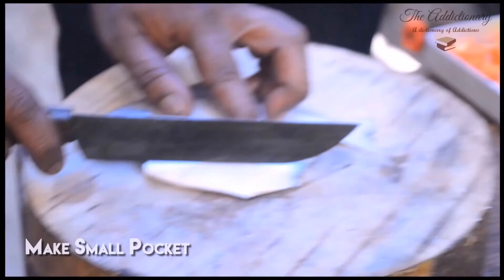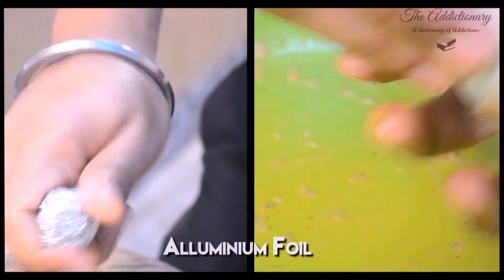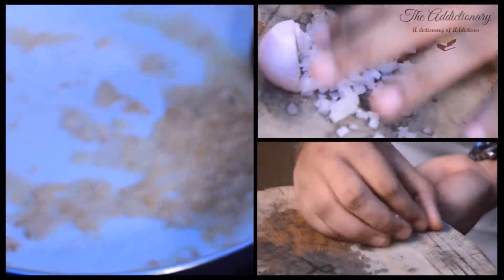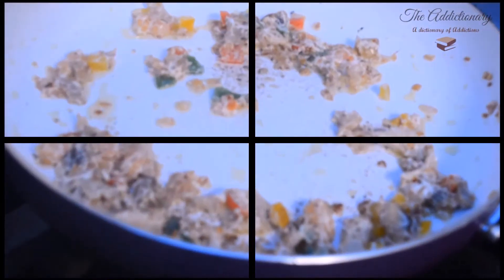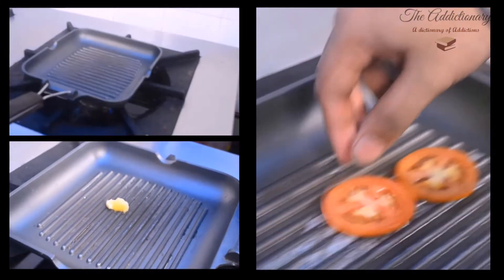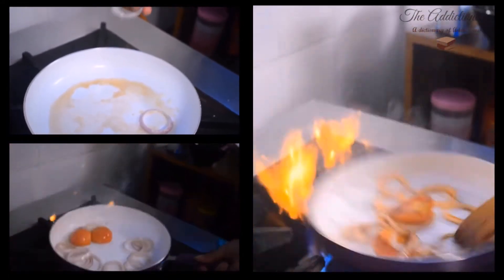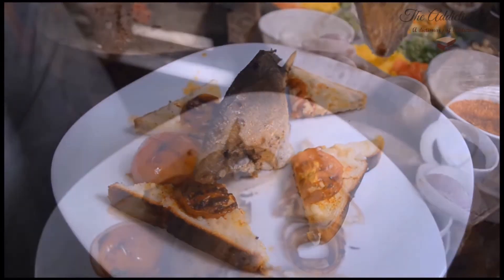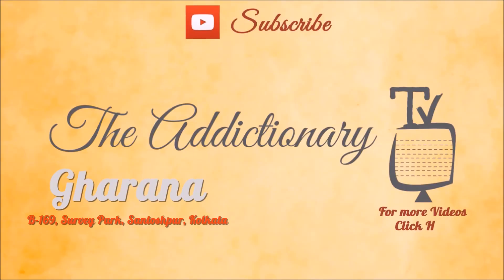Standing Pomfret Fish - Unique Recipe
Standing Pomfret?? Weird Name indeed. This is a unique recipe by Chef Sagnik Biswas from Gharana Restaurant, Kolkata.
It is super easy to make. Watch the video to find the trick behind making a pomfret stand on your dish. And if you want to taste it you have to come to Kolkata and visit Gharana Restaurant.
INGREDIENTS USED
TO MARINATE:-
 POMFRET FISH
 SALT
 CHILLY FLAKES
 OLIVE OIL
REFINED OIL FOR FRYING
FOR THE STUFFING:-
 MUSHROOM
 BELL PEPPERS
 PRAWN & SHRIMPS
 CHICKEN
 CHOPPED ONION
 CHOPPED GARLIC
 MOZZARELLA CHEESE
 DRIED OREGANO
 CRUSHED BLACK PEPPER
 BUTTER FOR SAUTEING
 COOKING CREAM
FOR OPEN FACED CHEESE TOAST:-
 BREAD
 GRILLED TOMATOES
 PROCESSED CHEESE
 BUTTER
To check the details of Gharana Restaurant,